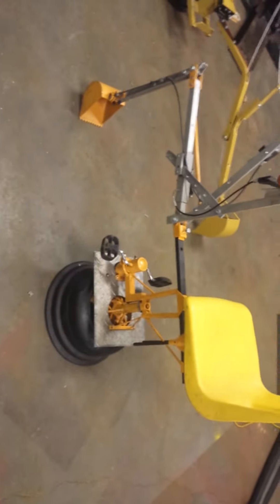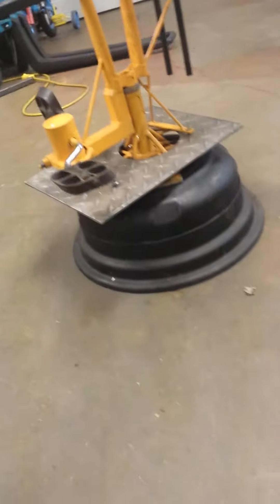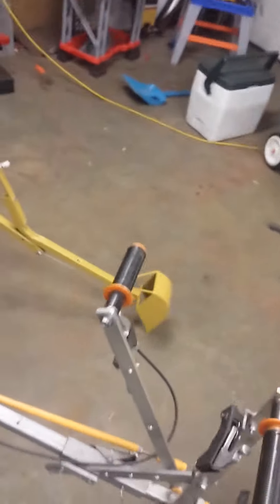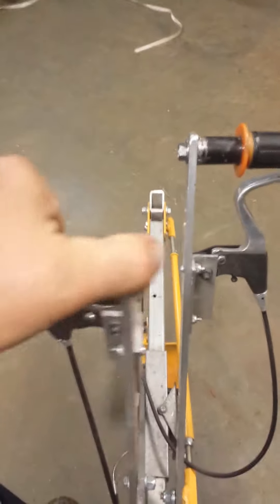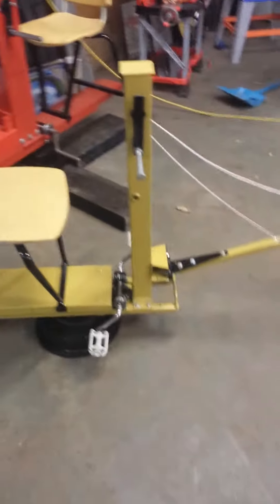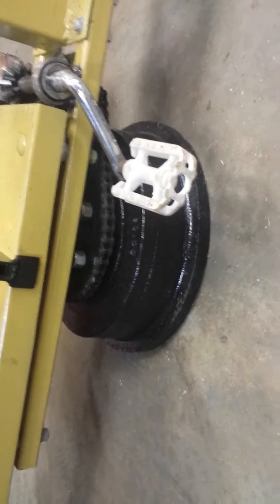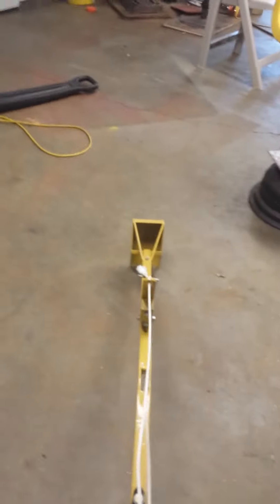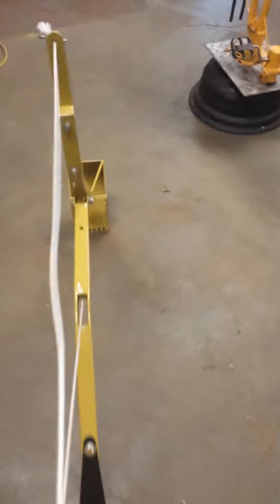Caterpillar Case sandbox digger toys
Toy sandbox toys